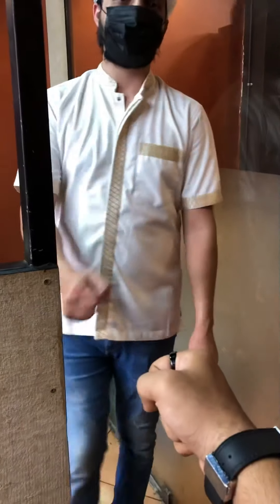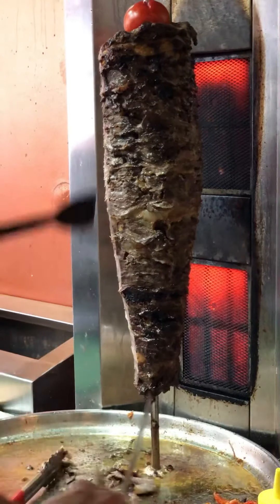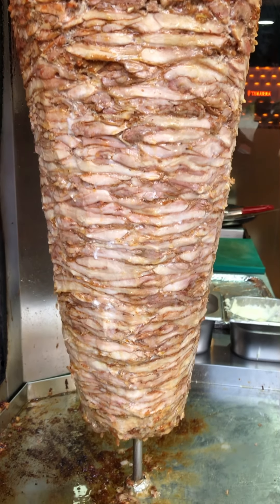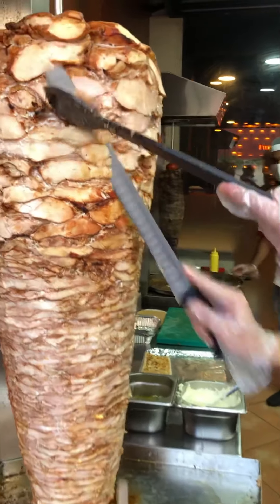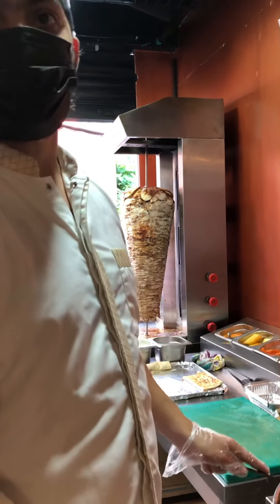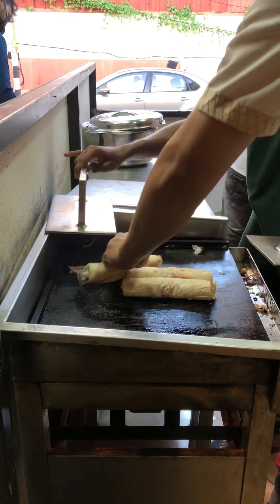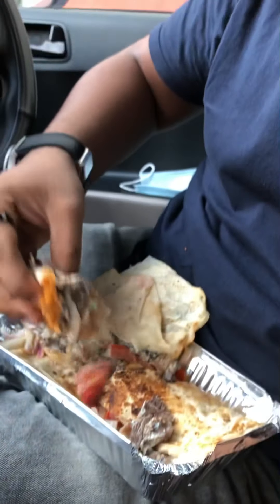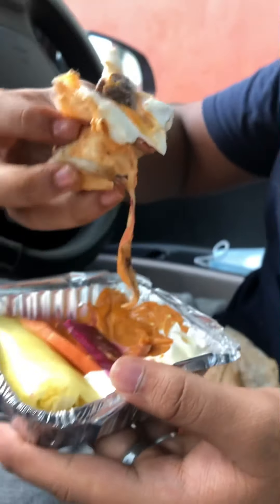Shawarma by syrian chef Abu adam | kozhikode | me min